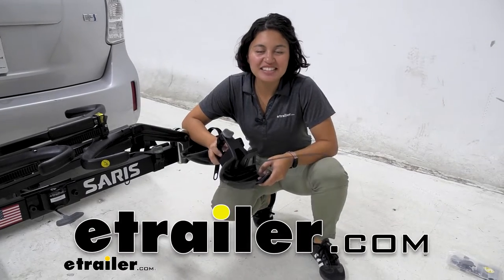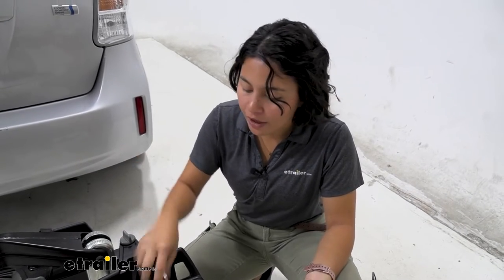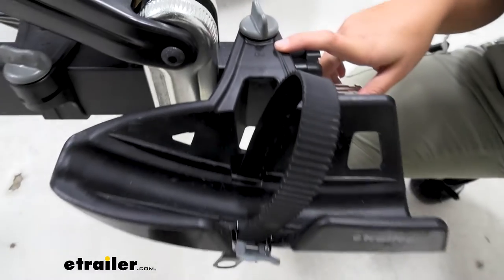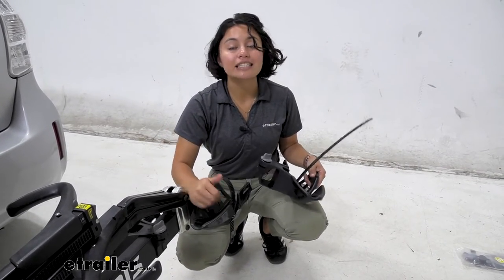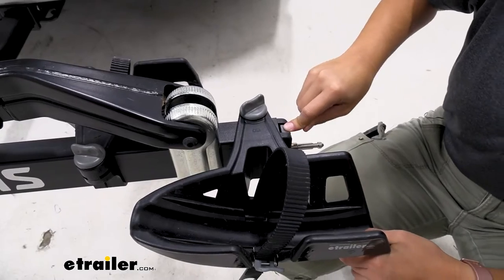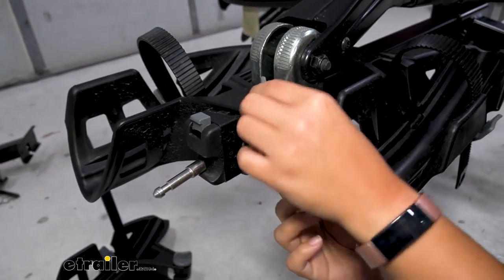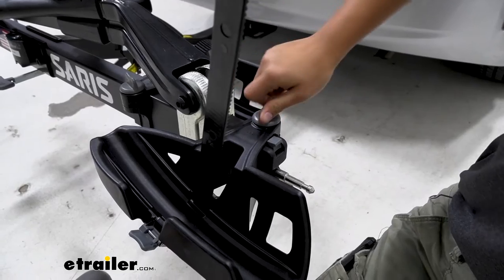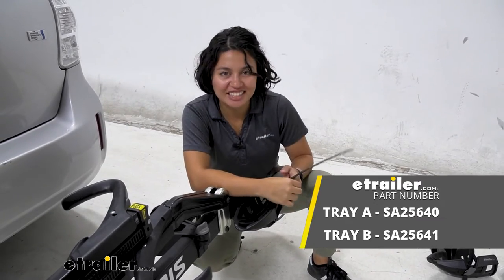etrailer | Saris Bike Racks Wheel Tray Replacement Review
Hi, everyone, it's Evangeline. And today we'll be taking a look at our replacement wheel tray for your Saris bike racks, like your Saris Freedom or SuperClamp. And this is gonna be the replacement wheel tray B. You've got your bike rack and your ready for adventures, but maybe over time some wear and tear happens and you needed to replace a wheel tray. It's gonna be the entire wheel tray replacement not just a strap, not just a lever. So here in this video I'll show you what will need to be replaced, what is the correct part and how to replace it.

So this is wheel tray B. There's another wheel tray which is wheel tray A. The B is going to sit on the outside of your bike rack. I have a Saris SuperClamp HD bike rack here and you can see how this is a direct replacement part made of the exact same material, exact same construction, with the exact same capacities. So the maximum tire width you can carry with this is going to be up to 4".

To replace your tray you're gonna have this knob and you're gonna rotate this knob as much as you can to loosen it from the bike rack. You're gonna have to maneuver right over this button here. So it has to be loose. So there is a nut underneath the tray. So you wanna make sure that you don't loosen it too much or if you do, that you are ready to catch it.

You don't need to completely loosen it, just enough to slide it through. With the old tray out, you're now ready with the new tray. Just slide it through over that button and tighten it back down right where you have your bikes measurement set. And just like that, you replaced the wheel tray for your Saris bike racks. Remember to get the right replacement part for your needs whether it's the strap, the wheel tray, or your entire tilting base.

We have those parts here at etrailer.com..